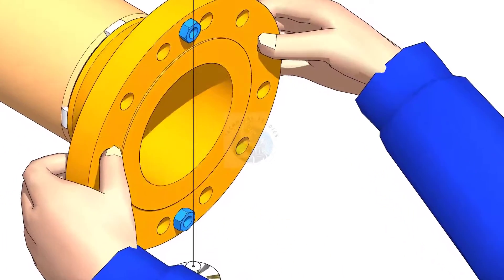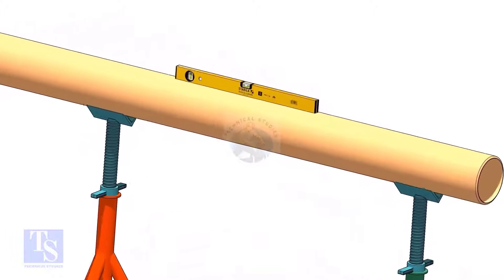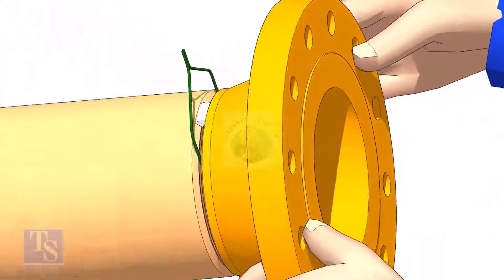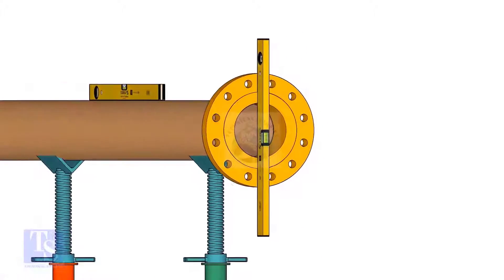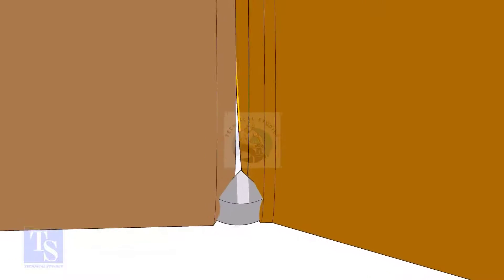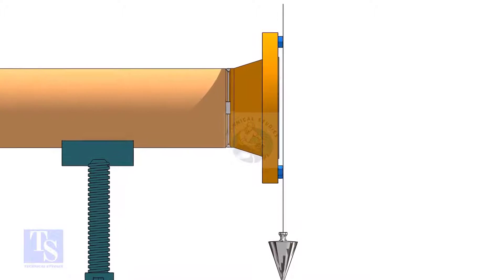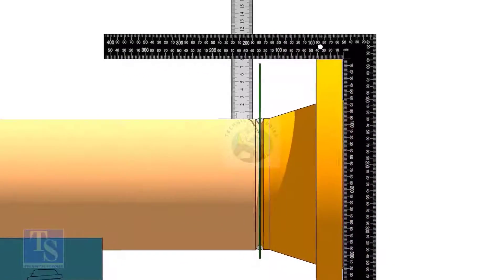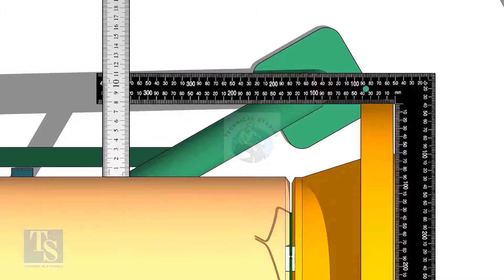pipe to flange fit up three different methods